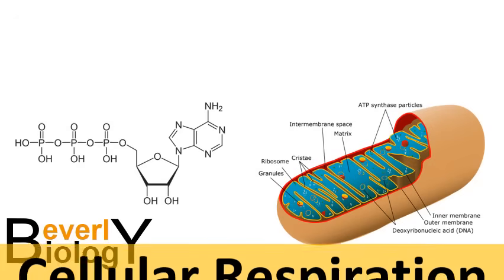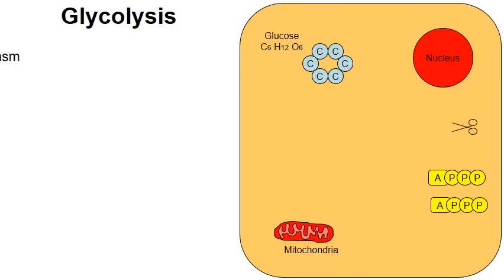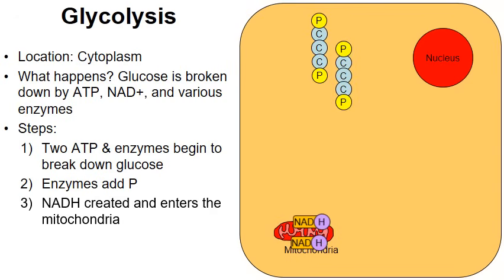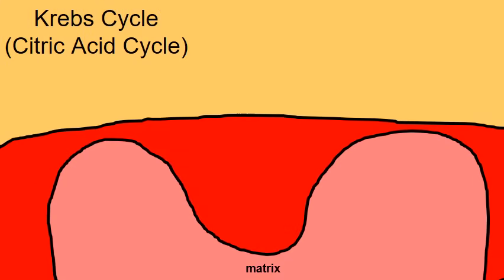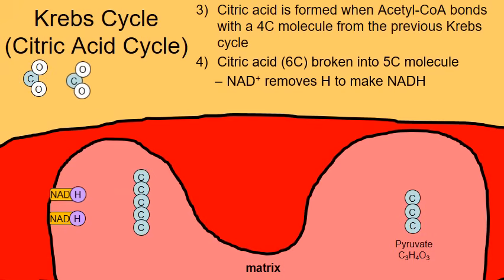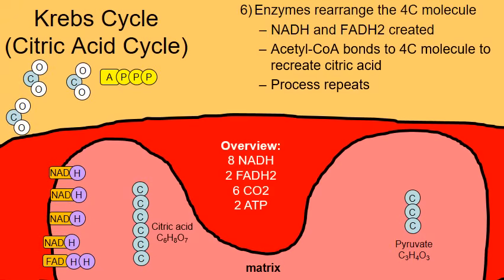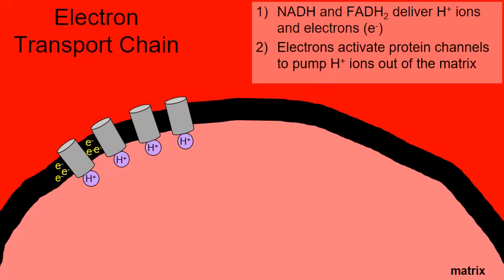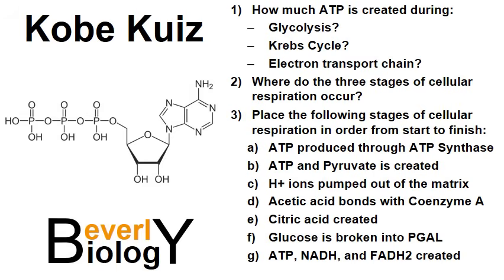Cellular Respiration (in detail)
This video discusses Glycolysis, Krebs Cycle, and the Electron Transport Chain.

Teachers: You can purchase this PowerPoint from my online store. Follow the link below for details: